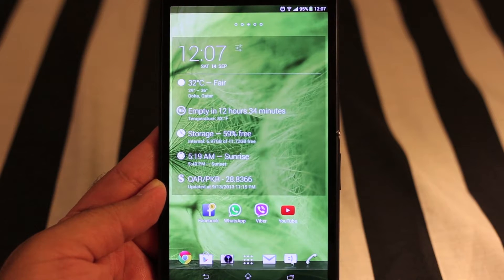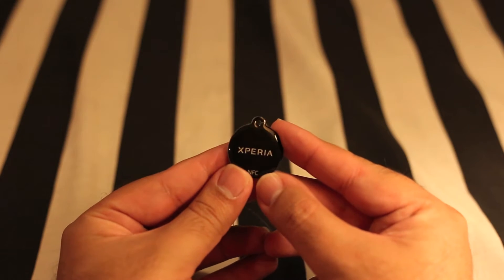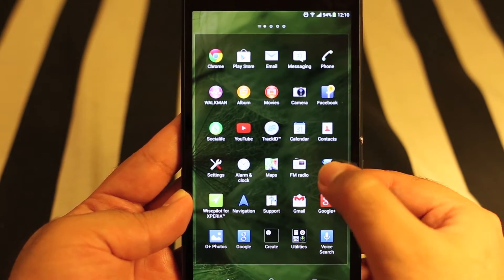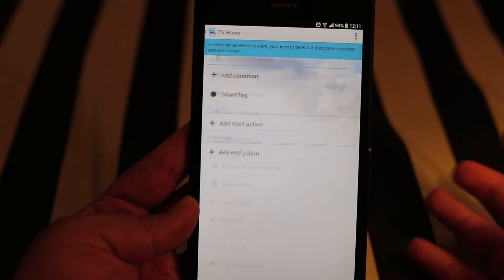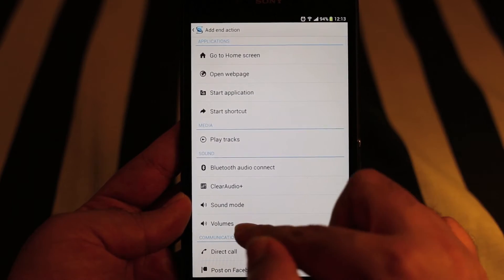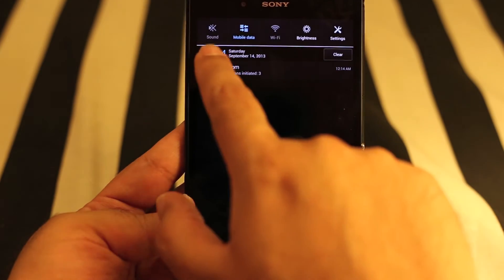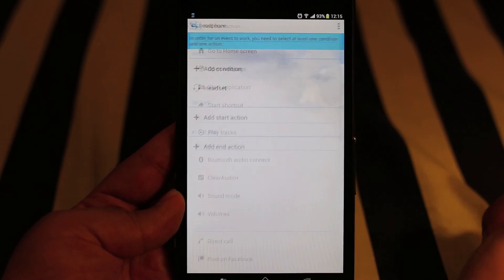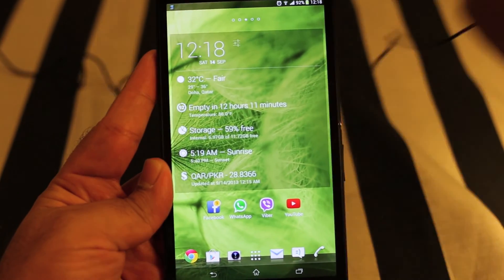How to automate Your Sony Xperia Z Ultra / Xperia Z / Z1 using Smart Connect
How to use NFC Tags and other specific events to Control and perform certain tasks on Sony Xperia Z Ultra / Xperia Z / Z1. It is an automated tasks execution based on certain events such as taping NFC tags on your device, plugging headphones, MHL Cable, USB Mouse Keyboard etc. Smart connect has great potential and if utilized properly can configure your device to switch things on/off and do some tasks very smartly and automatically. Get rid of most manual settings and configuration on your phone and automate your phone.

Customize the Sony Xperia Z Ultra as per your needs. This is the sixth part of this All you need to know about Sony Xperia Z Ultra Tips & Trick series and more videos with more in depth tips are coming soon so stay tuned :-)

I have tested Sony Xperia Z Ultra Gaming with HD games like Asphalt 8, Real racing 3, Gangster Vegas, Riptide GT 2 and Modern combat 4 and many others so check out those videos as well.